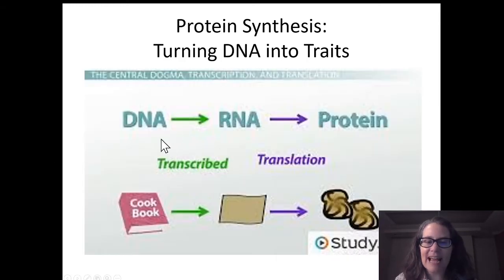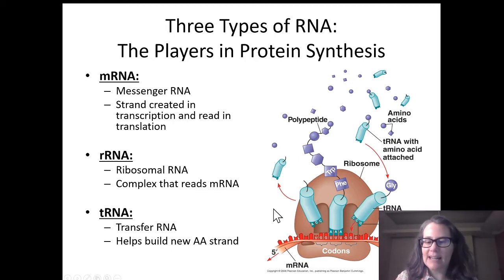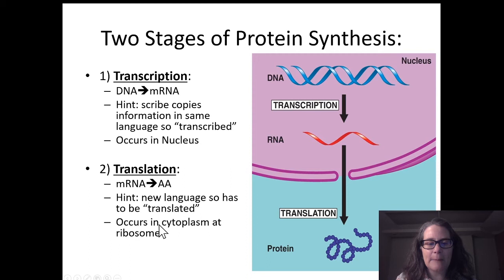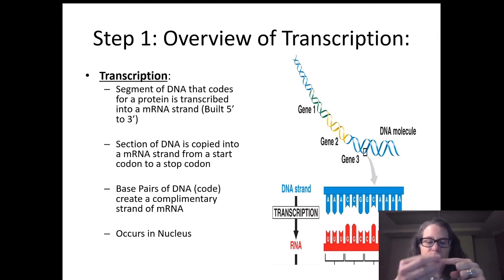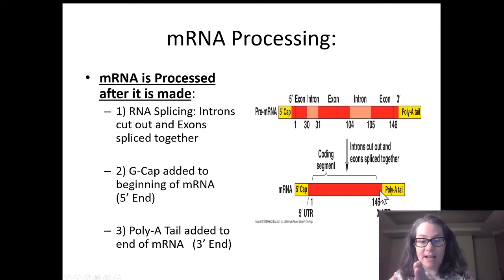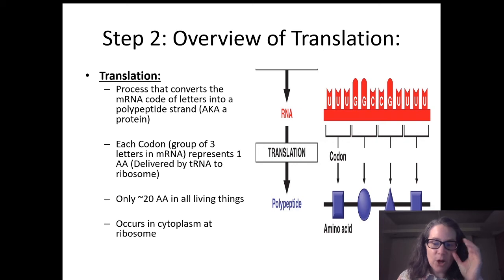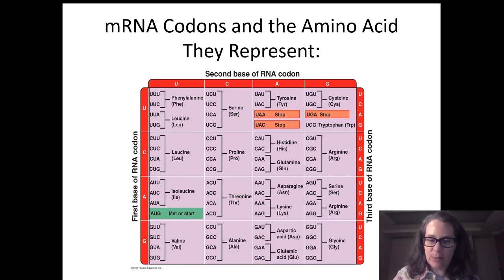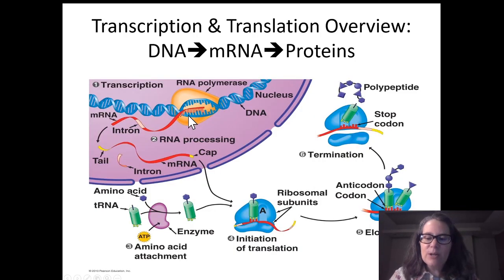Tea time with Lisa: Protein Synthesis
An introduction to the process of protein synthesis